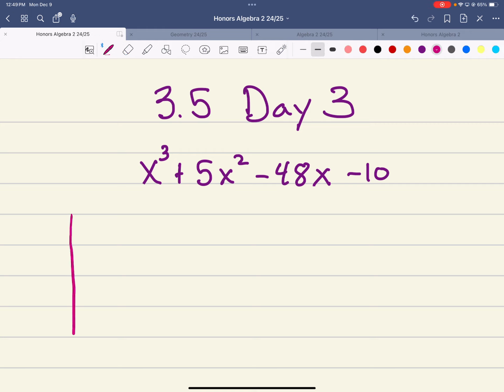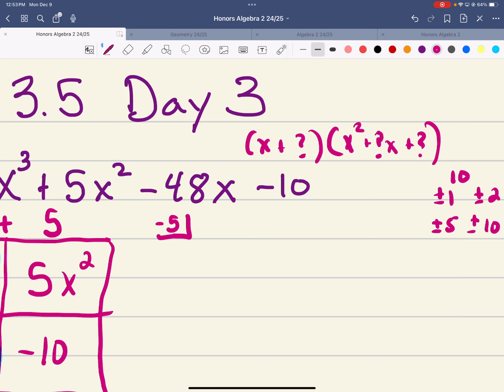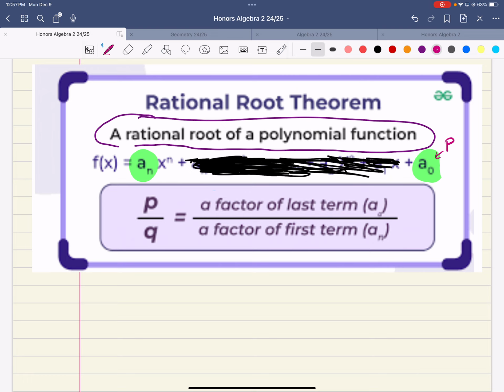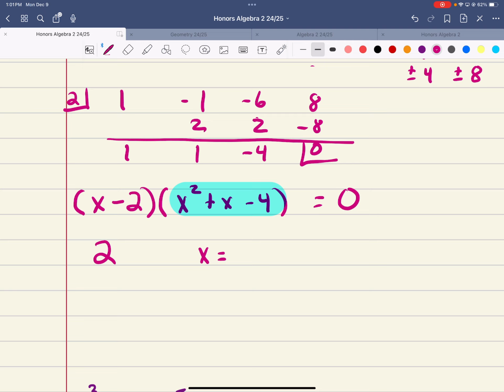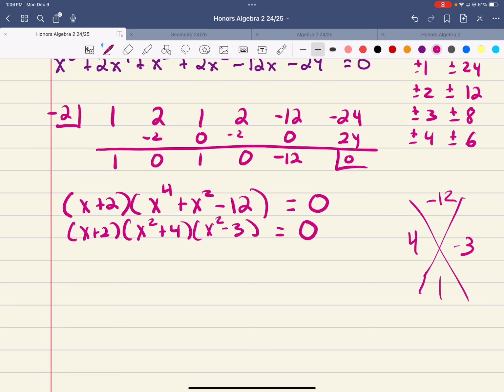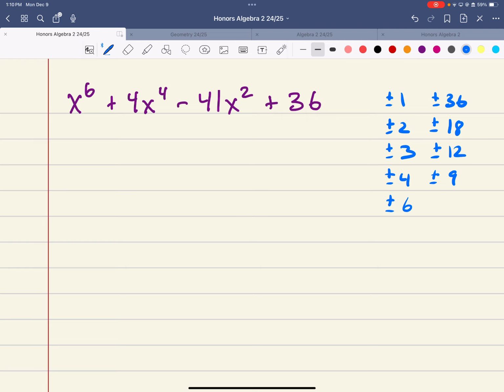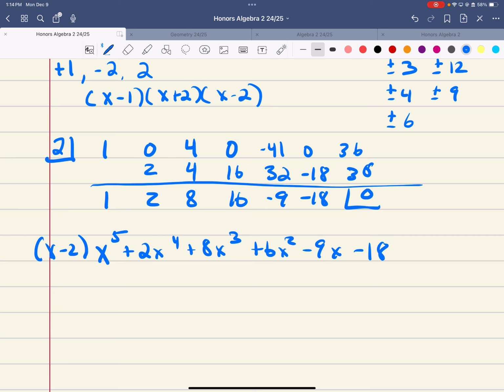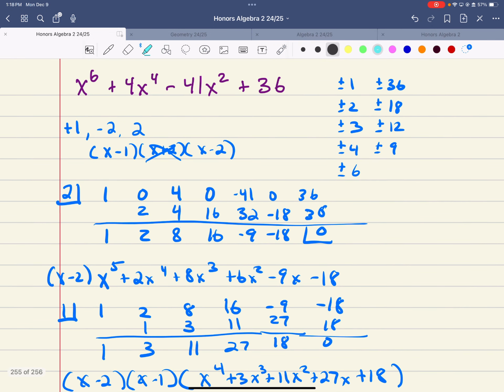3.5 Day 3 HA2